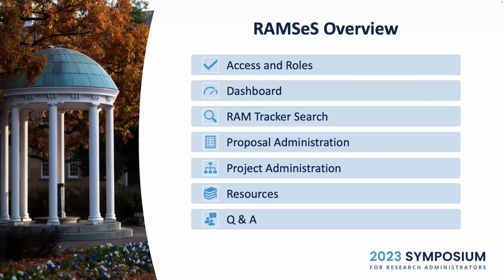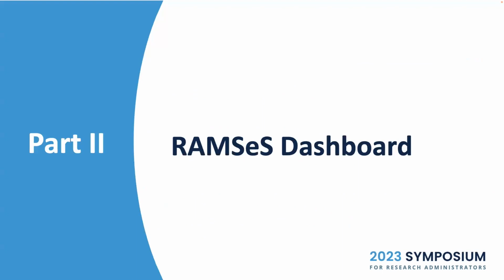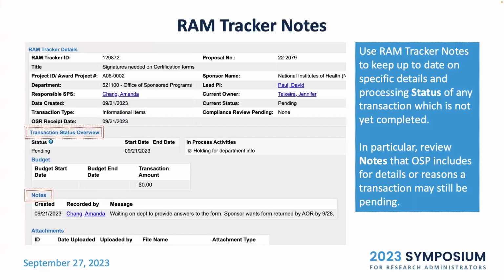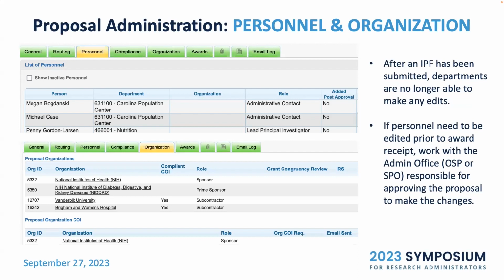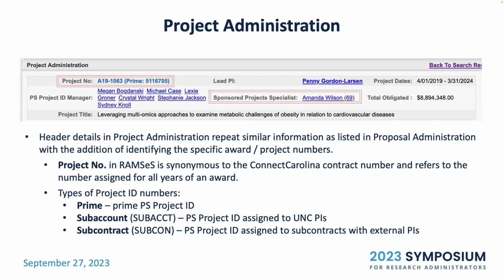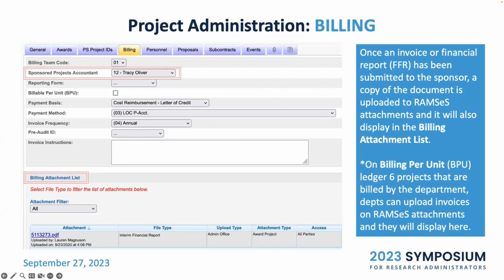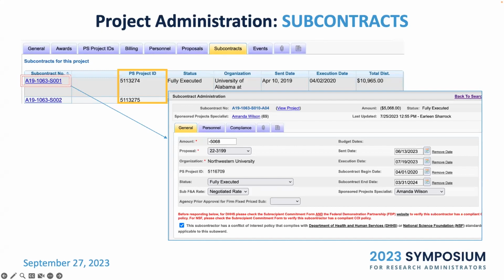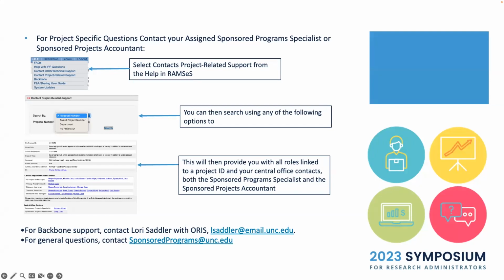RAMSeS: Essentials of Project Administration and RAMTracker Search